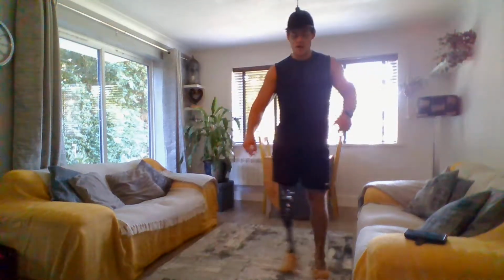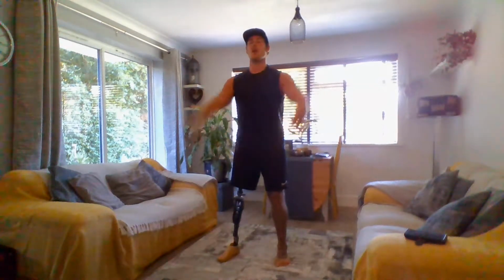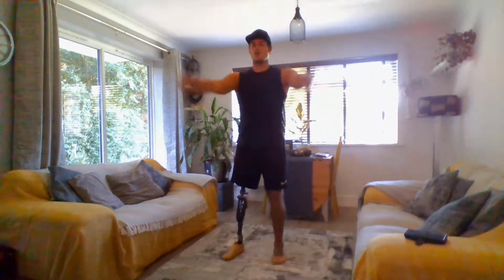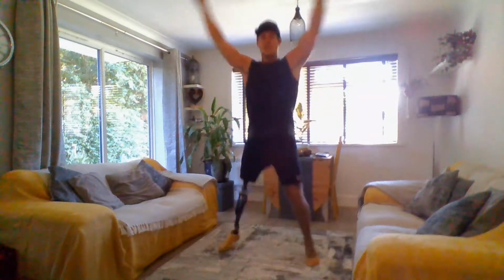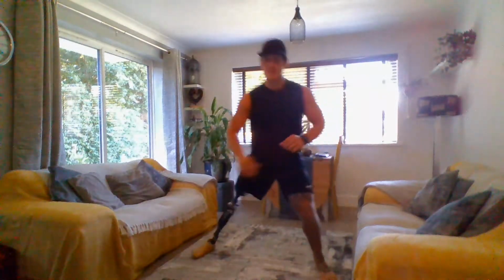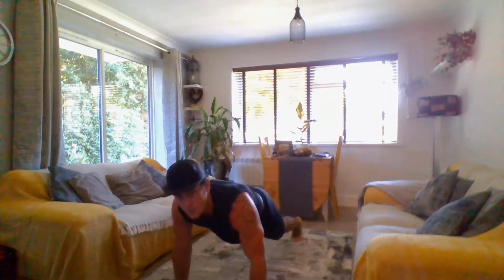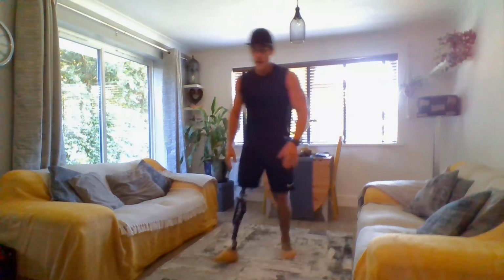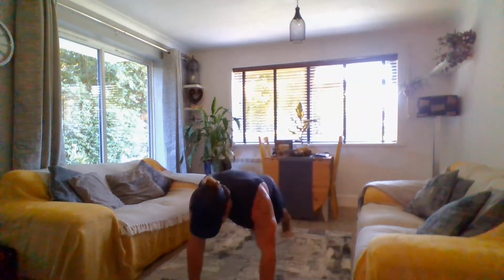Adaptive Fitness Fun | Session 11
Adaptive Fitness Fun are adapted exercises for children with limb loss and limb difference performed by elite athlete Jack Eyers. LimbPower have teamed up with Jack, who an above knee amputee, athlete and personal trainer. This video is the first in a series of videos deliver by Jack for amputee juniors as part of a LimbPower series of Adaptive Fitness Fun.